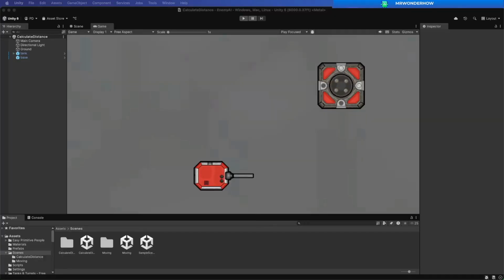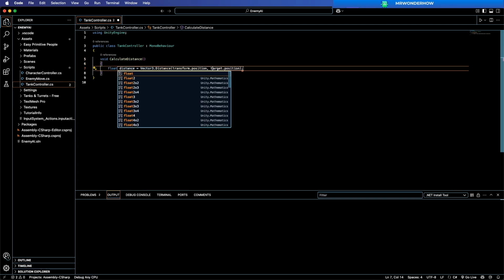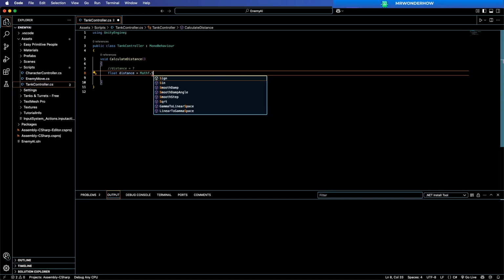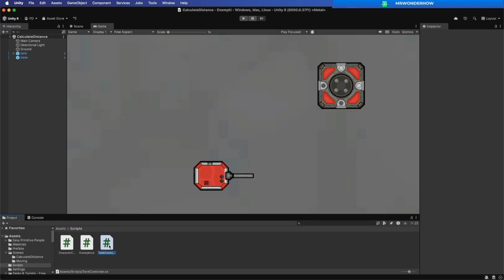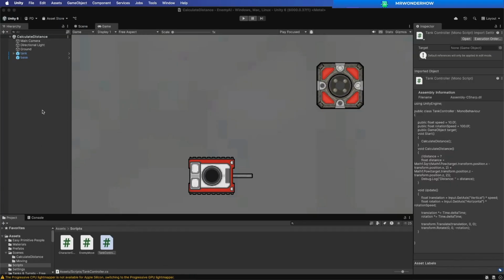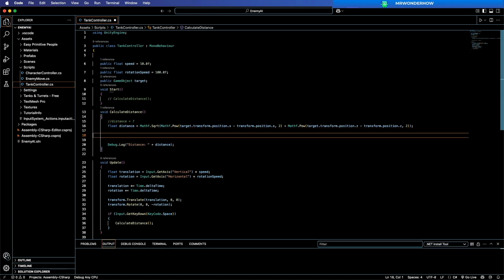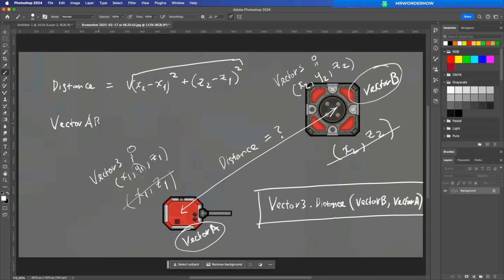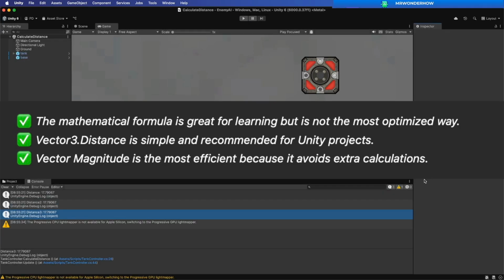Unity AI Behavior - How to Calculate Distance Using Vectors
In this tutorial, we’ll explore three different ways to calculate distance between objects in Unity using vectors! Whether you’re working on AI navigation, enemy tracking, or movement mechanics, understanding distance calculations is essential.

🔹 What You’ll Learn:
✅ Understanding the distance formula in game development
✅ Implementing distance calculation using Math.Sqrt & Pow
✅ Using Vector3.Distance for a simpler approach
✅ Optimizing with Vector Magnitude
✅ Handling Tank movement and testing distance in Unity